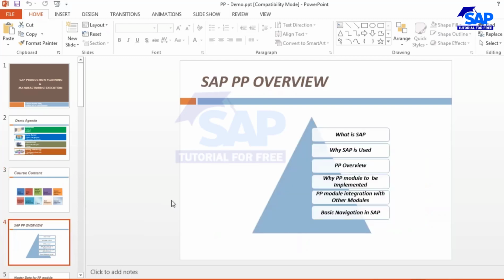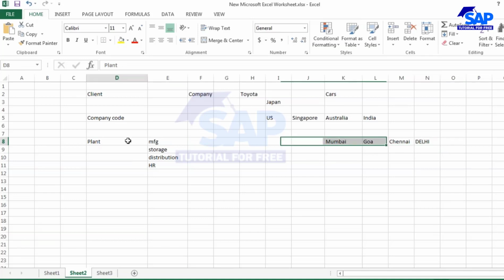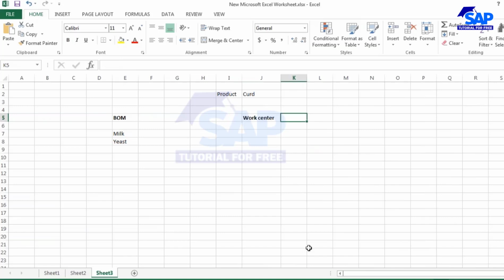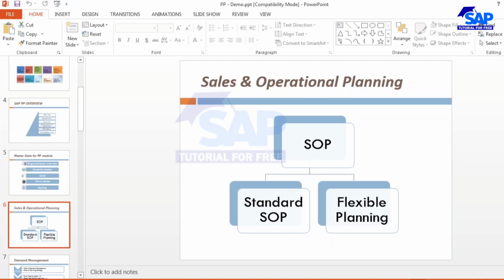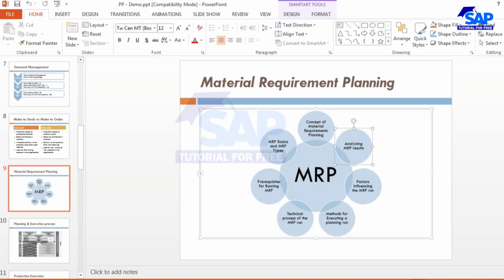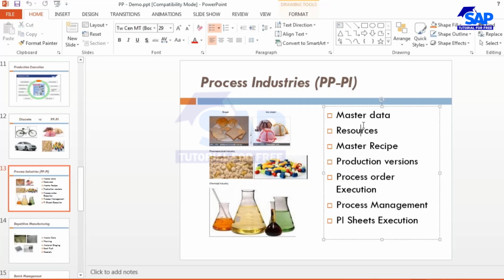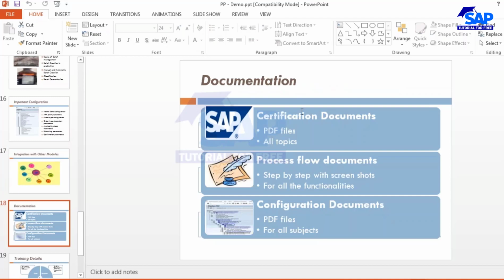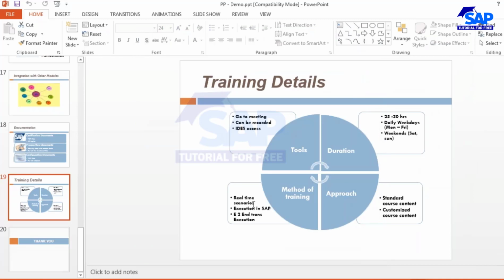SAP Production Planning | SAP PP Tutorial Video | SAP Course Overview | SAP ERP Tutorial For Free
SAP Production Planning | SAP PP Tutorial Video | SAP PP Demo | SAP Course Overview | SAP ERP | SAP Tutorial For Free

01. SAP PP - Introduction
02. SAP PP - Common Tables
03. SAP PP - Organization Structure
04. SAP PP - Integration with Other Modules
05. SAP PP - Master Data
06. SAP PP - Bill of Materials
07. SAP PP - Work Center
08. SAP PP - Routing
09. SAP PP - Demand Management
10. SAP PP - Creating PIR
11. SAP PP - Material Requirement Planning
12. SAP PP - MRP List
13. SAP PP - Long Term Planning
14. SAP PP - Production Orders
15. SAP PP - Production Order Change
16. SAP PP - Production Order Confirmation
17. SAP PP - Canceling Production Order
18. SAP PP - Capacity Planning
19. SAP PP - Capacity Leveling
20. SAP PP - Goods Receipt
21. SAP PP - Stock Overview
22. SAP PP - Goods Issue
23. SAP PP - Goods Issue Reversal
24. SAP PP - Lean Manufacturing

Over 50 Million Users, 60,000 Installations, 3000 Partners, 135 Industry Solutions. Customer World-Wide, mostly Fortune 500 Companies and Oil and Gas Companies. SAP is the Fourth-Largest ERP Software Company in the World. The SAP R/3 System is a Business Management Software Package Designed to Integrate all areas of a Business.